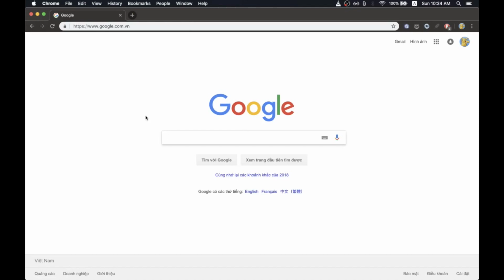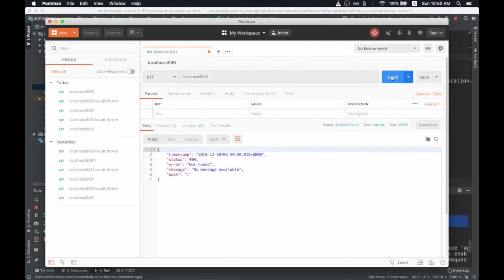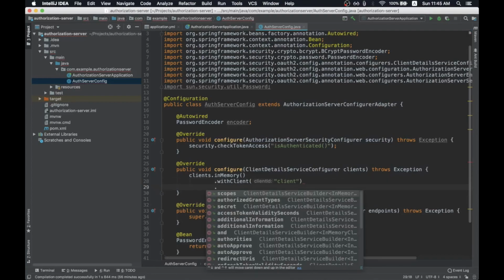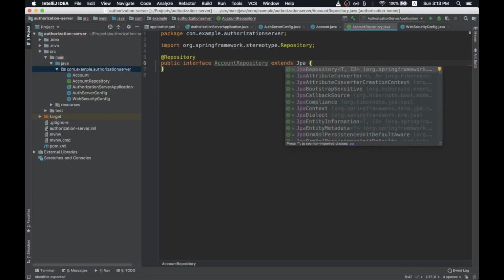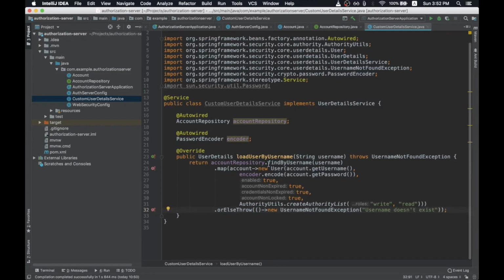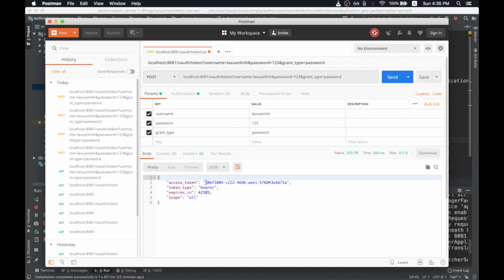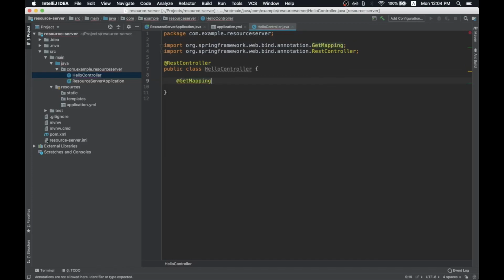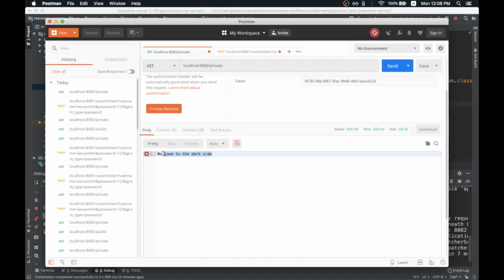[Tutorial] Spring OAuth2 - the easy way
Create Authorization Server and Resource Server using Spring oAuth2